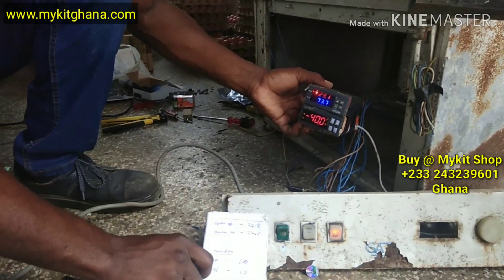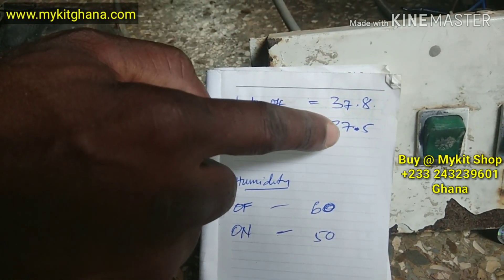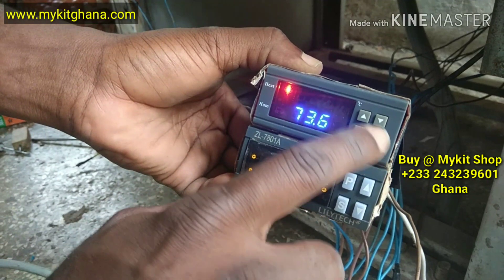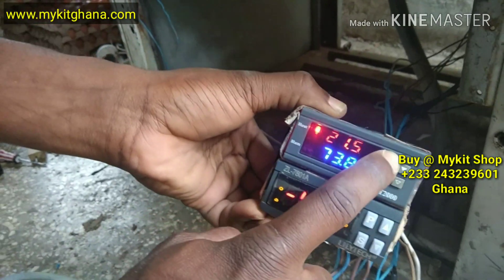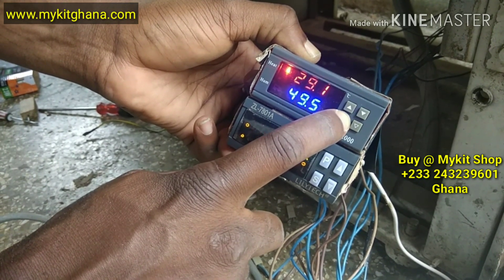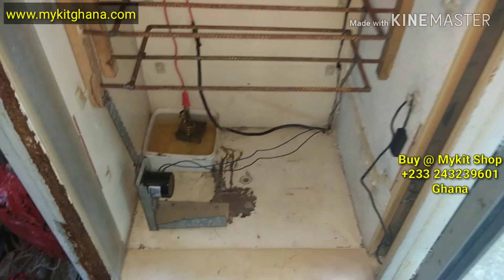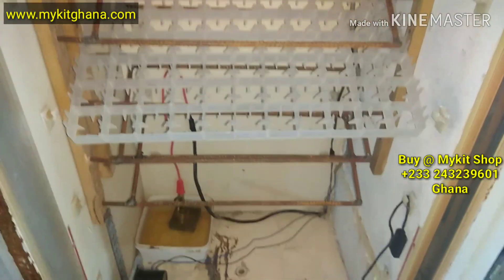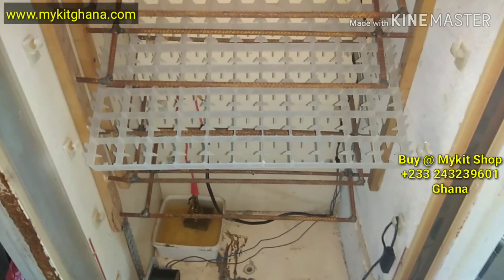SHT2000 and Automatic turner egg Incubator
ZL7801A controller